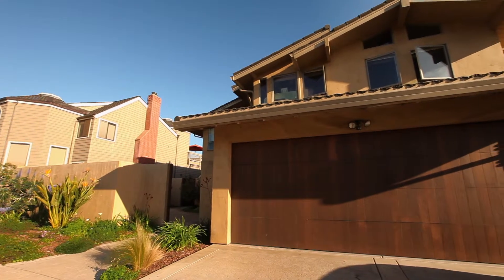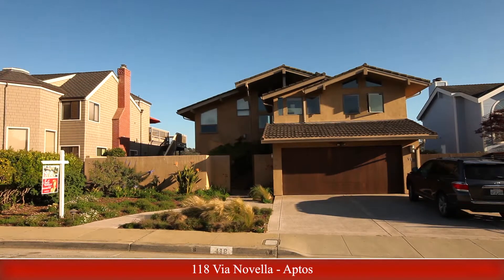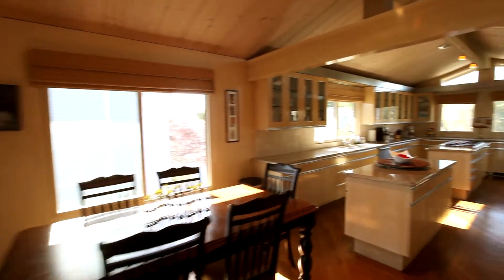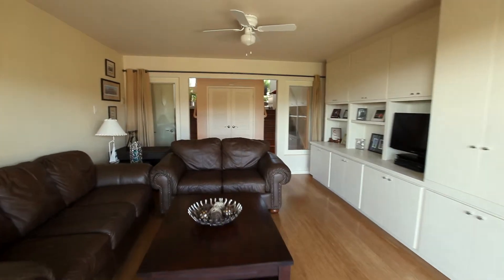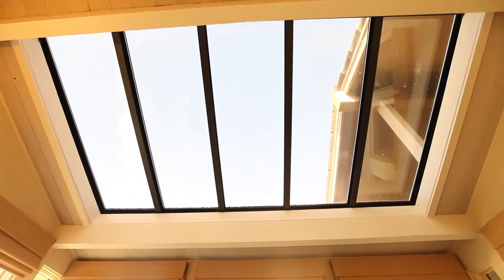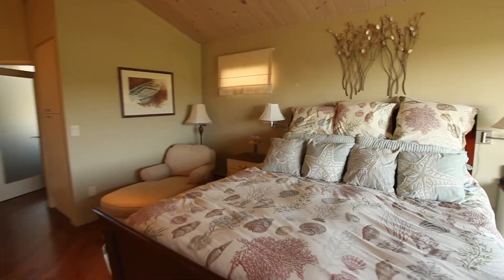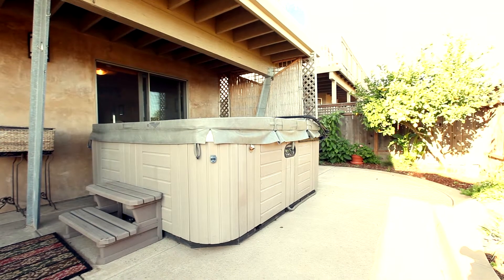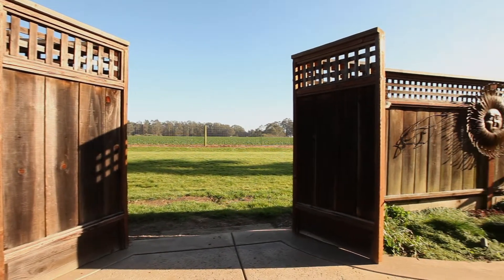118 Via Novella Aptos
Real Estate Walk Through Video